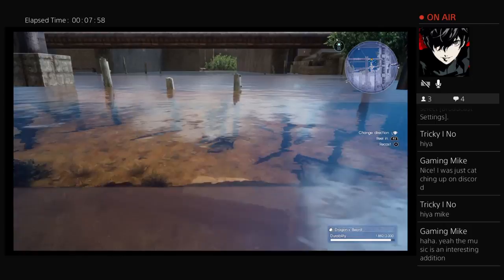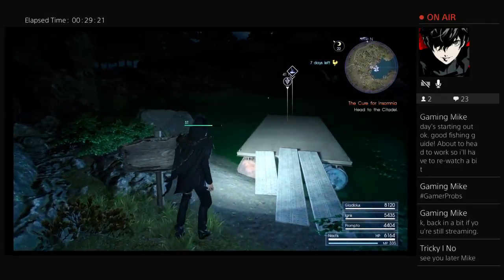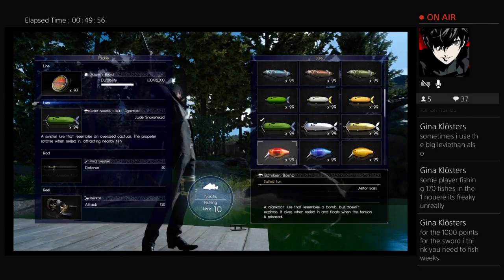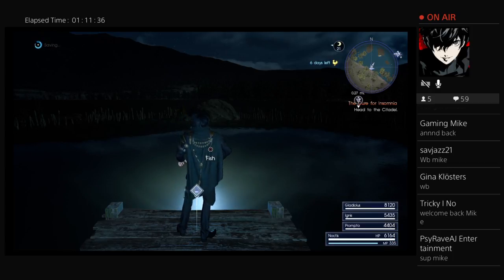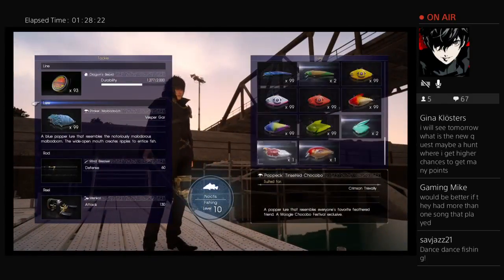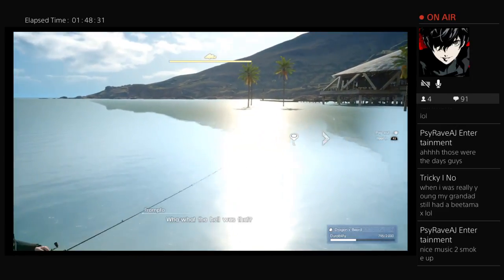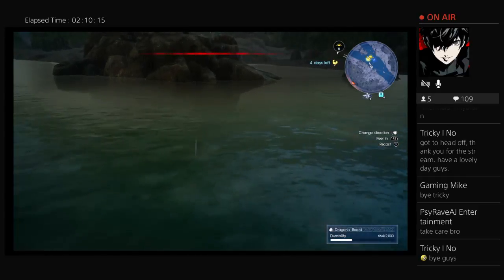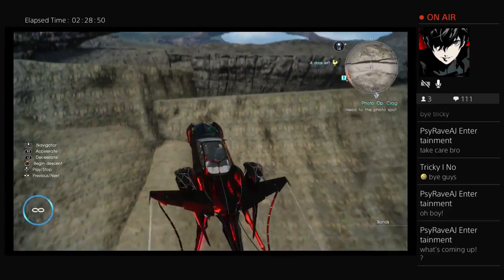Final fantasy XV- fishing tips